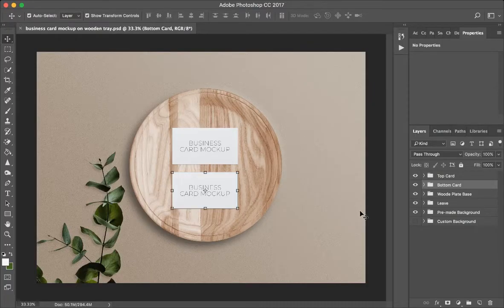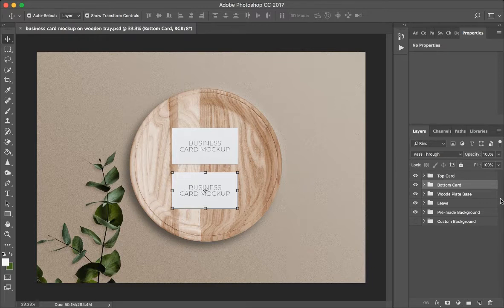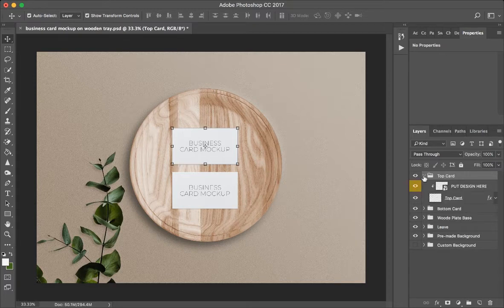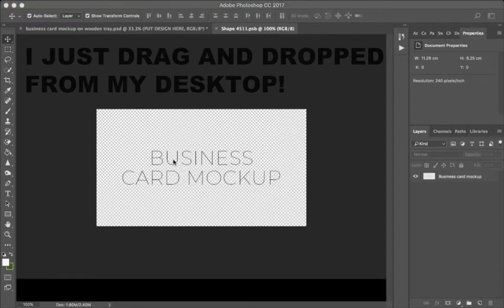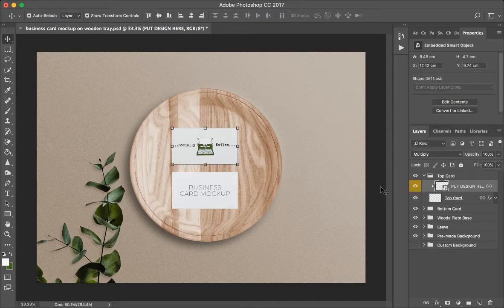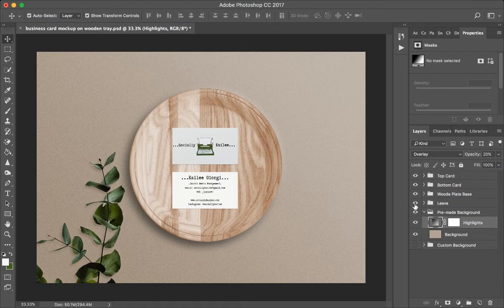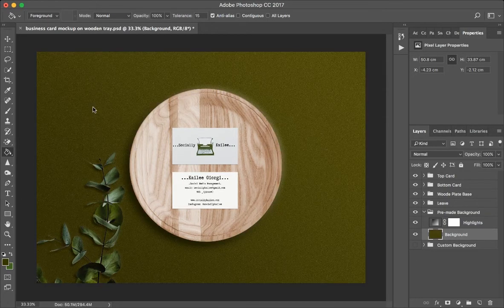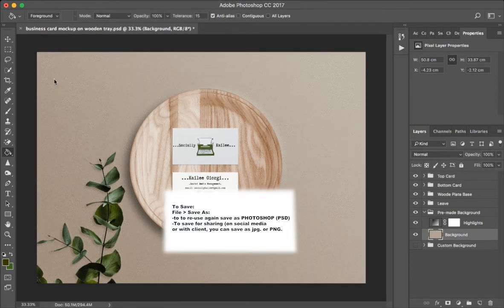Socially Kailee 'Mockup Tutorial'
Hey guys! Welcome to the first Socially Kailee tutorial:)
Today we are going to dive into 'How To Use Mock Ups'.

If you came from my blog post then you know that Mock Ups are psd files that allow you try out your branding design on real world products ie. Coffee mugs, T-shirts, Picture frames etc. For this particular  Tutorial we are going to use the Business Card Mock Up!

You Can find the link to the PSD file download on my site: